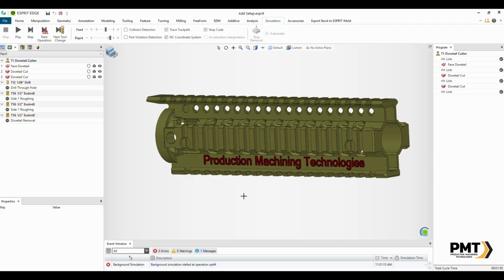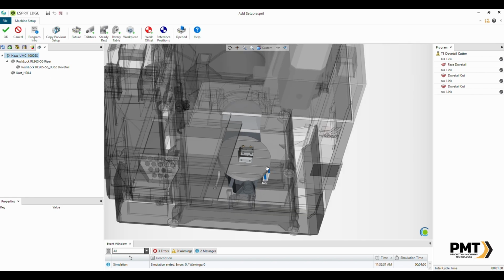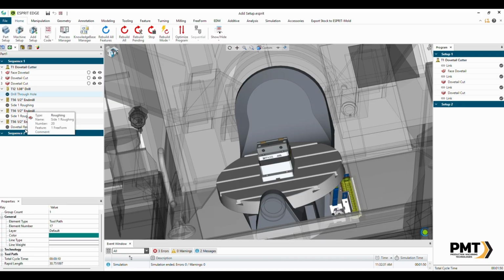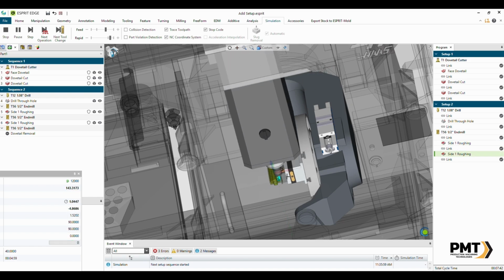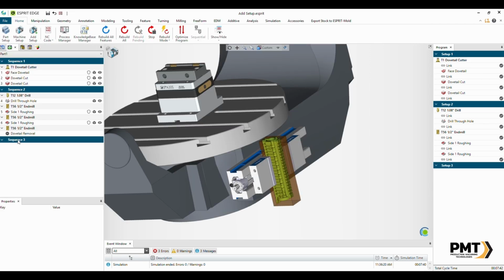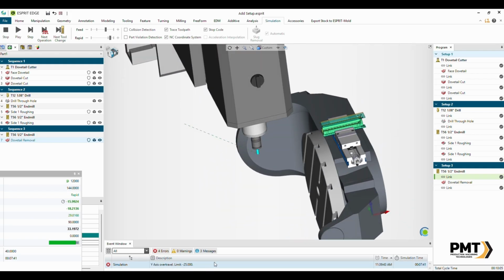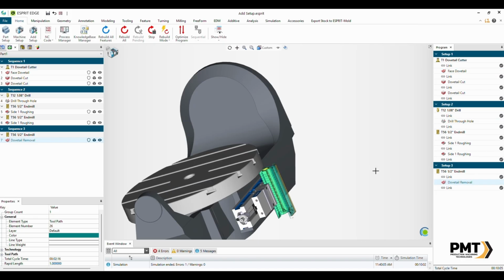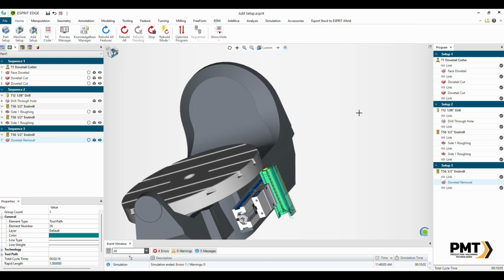ESPRIT EDGE | Manage Multiple Fixtures & Stock in One File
Learn how to use the Add Setup command in ESPRIT EDGE to manage multiple workholding setups within a single file.

In this video, we show how to transition a part between fixtures while keeping stock automation accurate, organizing operations by setup, and optimizing workflows without duplicating files. We also touch on using Add Setup for lathe part flips.

Perfect for anyone programming multi-setup jobs in ESPRIT EDGE.